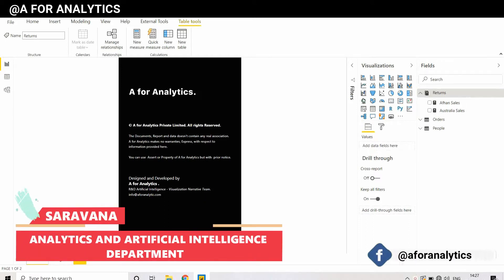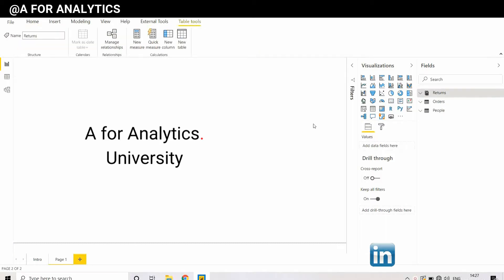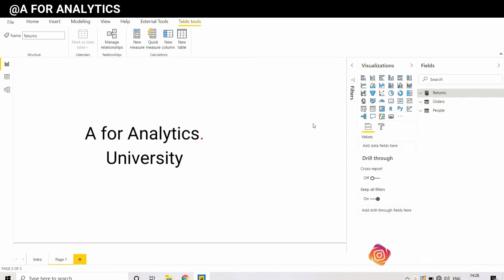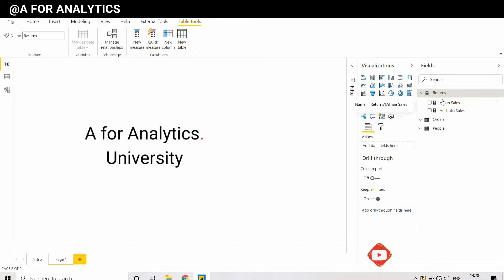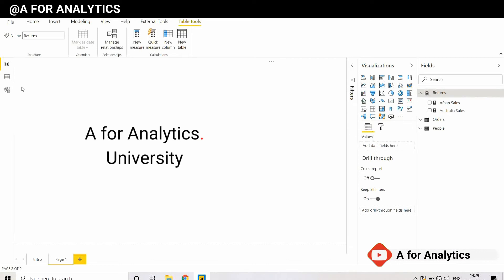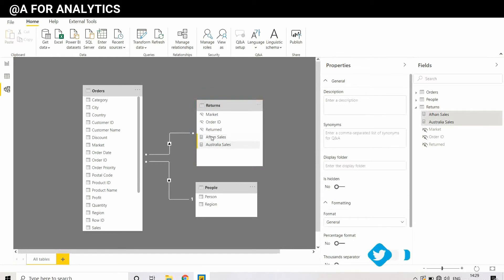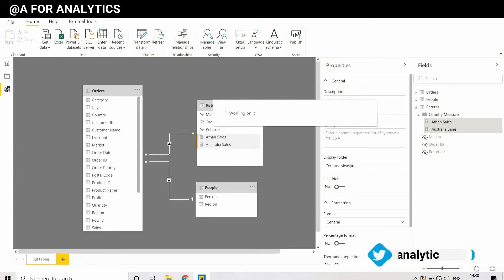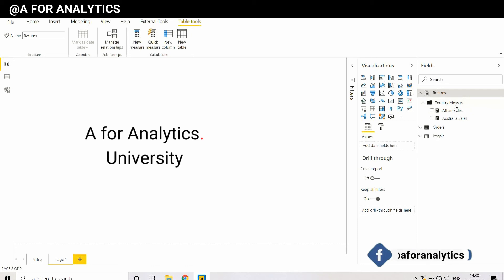Create Folder and Sub folder inside Tables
In this Video, We going to see How to Create Folder and Subfolder in Microsoft Power BI.

You are going to learn New tiny things today!

👑 Corporate Service
If you would like to work with us, get a customized quote from our experts